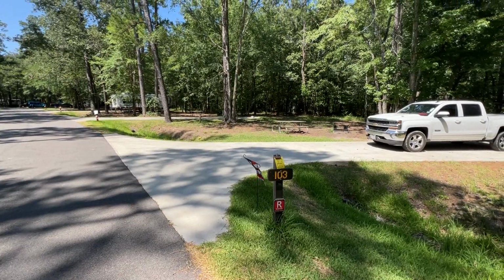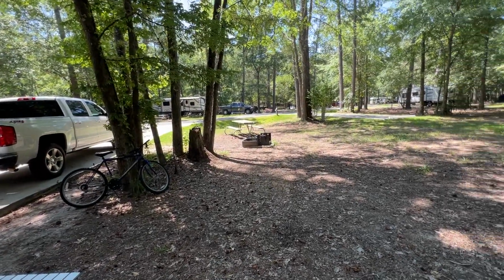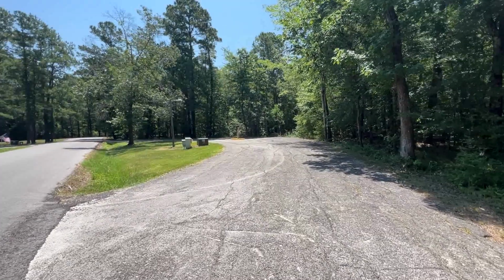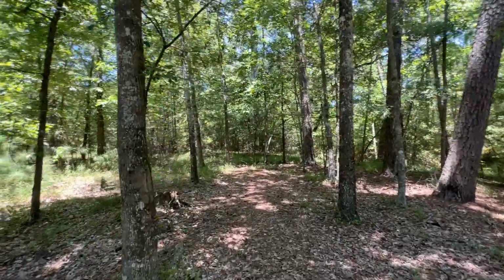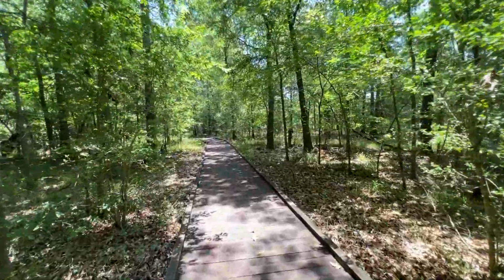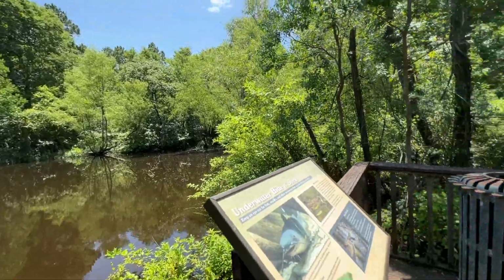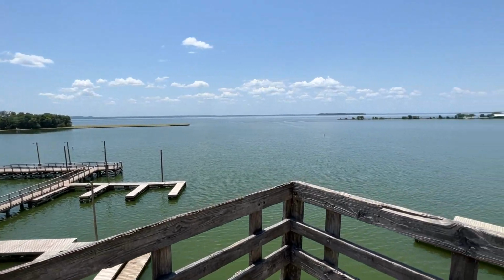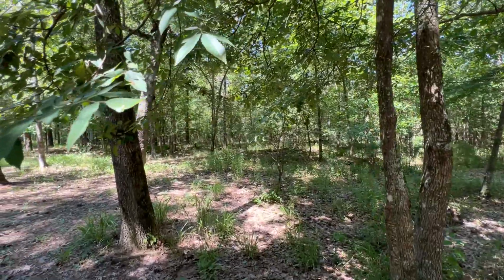Lake Livingston State Park Campsite #103 Review And Other Campsites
This video highlights the best of campsite #103 at Lake Livingston State Park. The campsite is a Back-in site with electric and water.